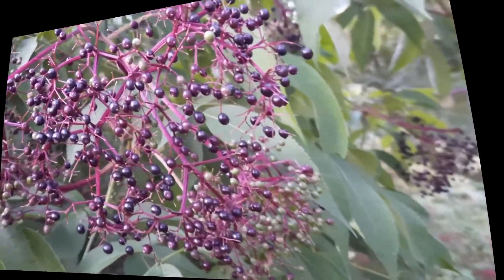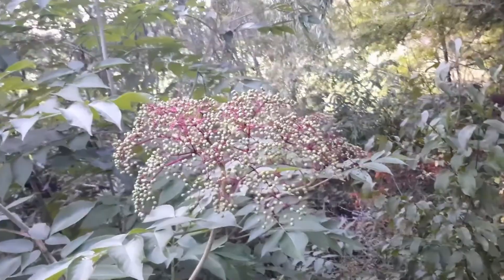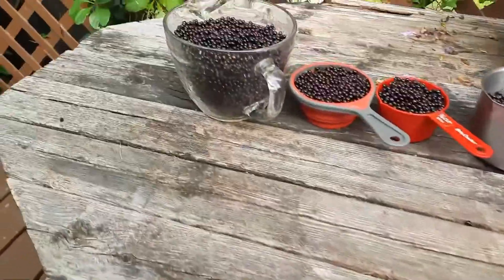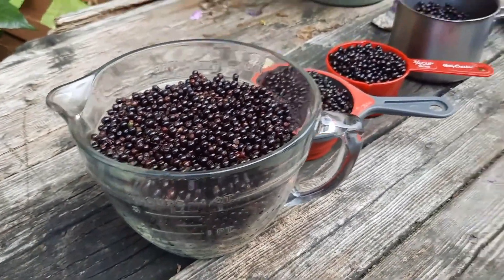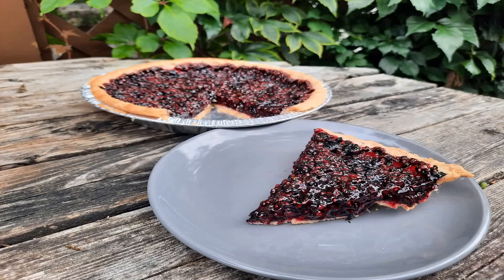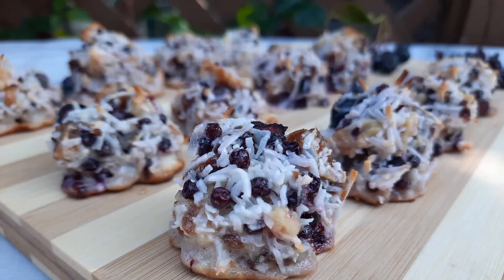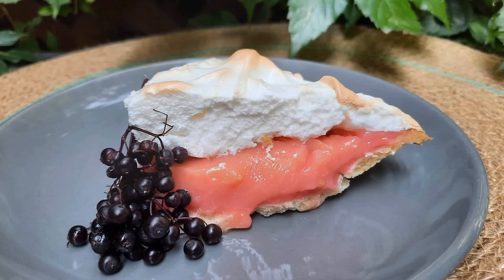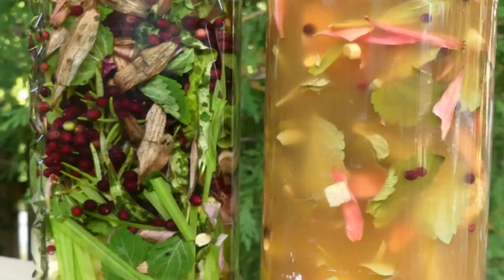You Have Elderberries! Now What!? - 10 Recipes!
This video is all about what you can do with elderberries! Links to recipes in this video: